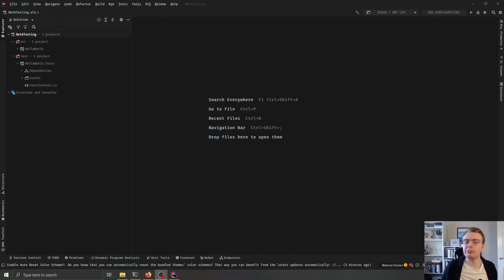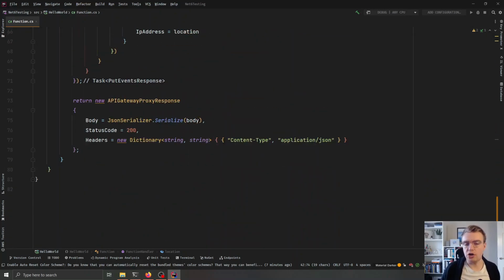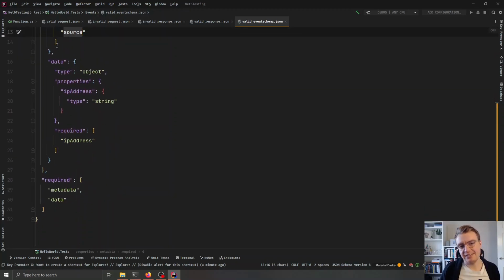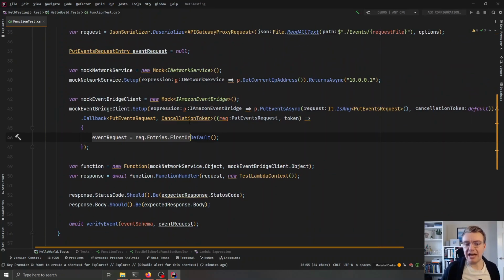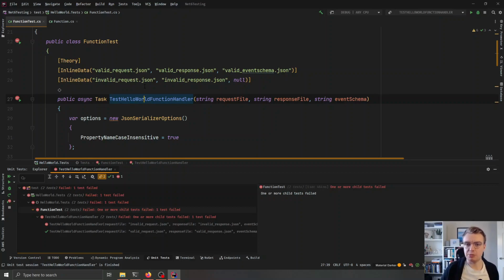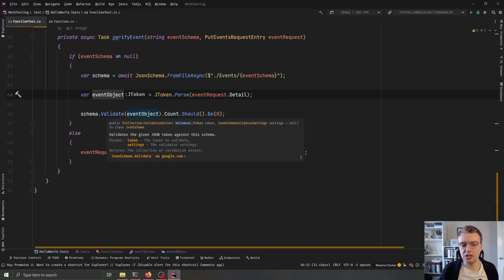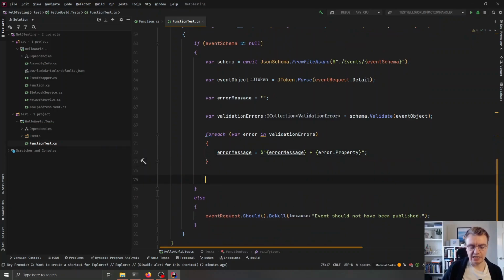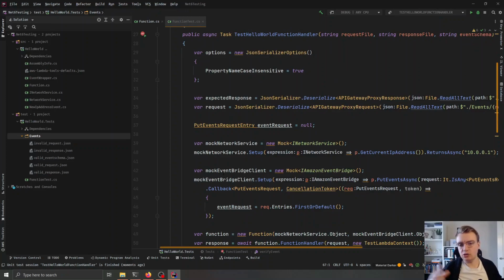Easily test .NET Lambda functions with xUnit Theories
Hi everyone, I'm James. In this video I'm going to show how you can use the theory feature of xUnit to create parametrised tests for your Lambda functions.

Unit testing is a vital part of the software development life cycle. Providing fast feedback to developers to ensure your business logic is working as it should be essential for a productive workflow.

00:00 - Introduction
01:05 - Generate sample events
02:10 - The Lambda function under test
03:00 - Test cases
04:40 - Writing parametrised tests
06:00 - Mocking
06:40 - Assert on the response
07:00 - Execute the tests
08:30 - Event Schema Validation
11:00 - Build helpful validation errors